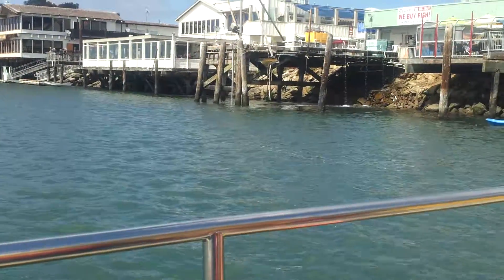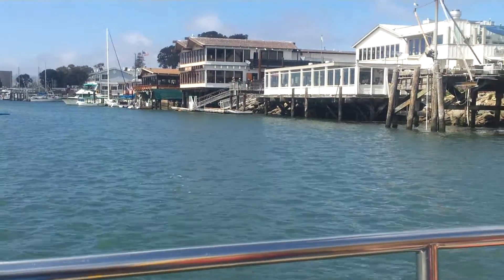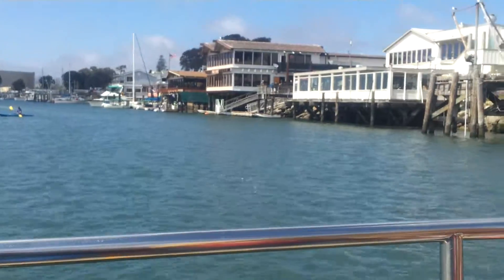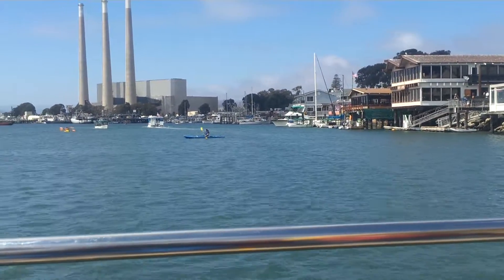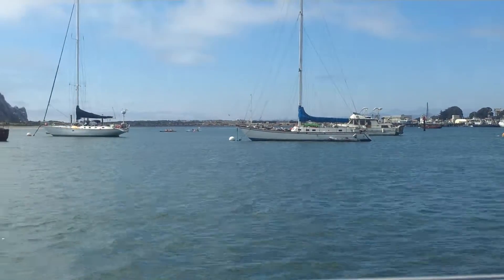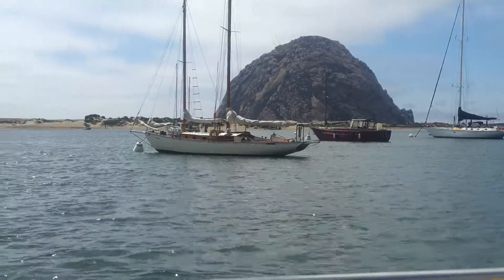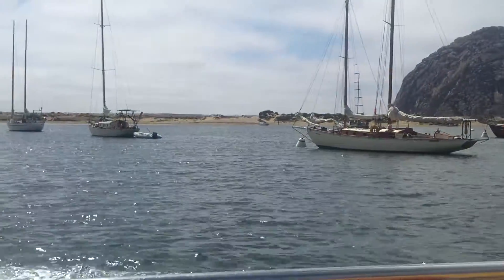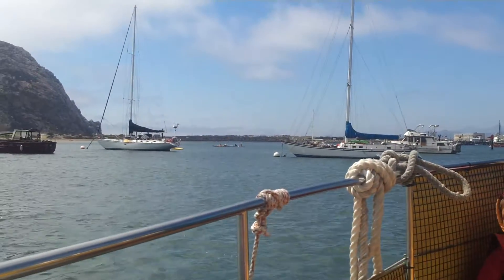August 4, 2013 3:10 PM